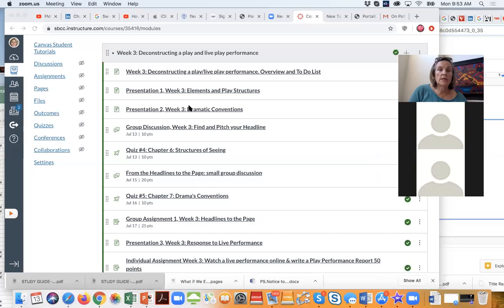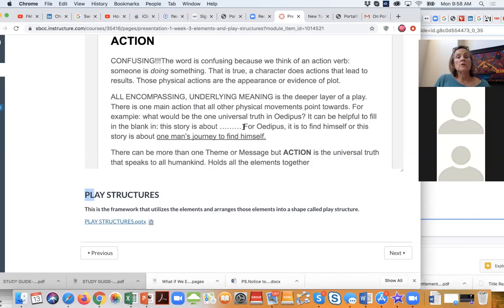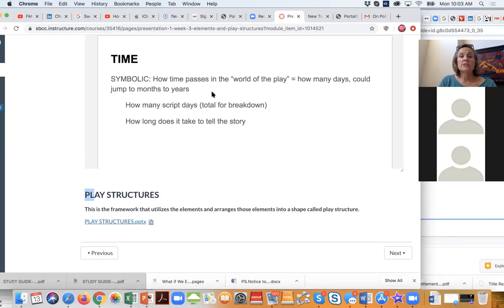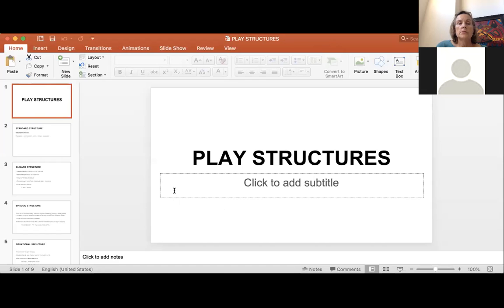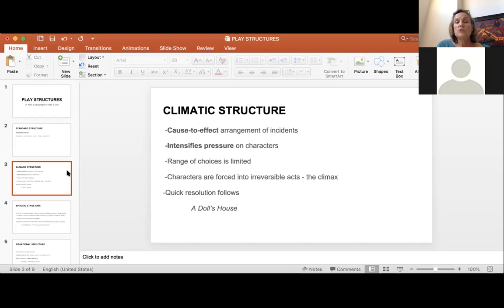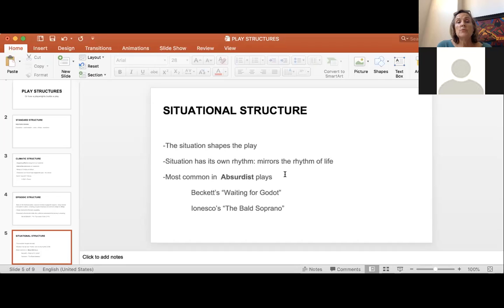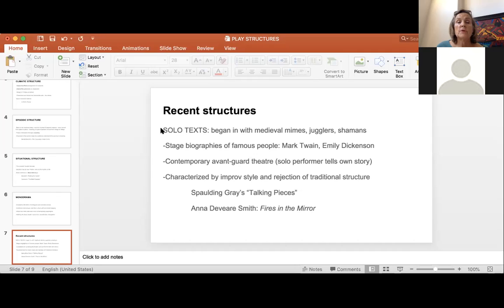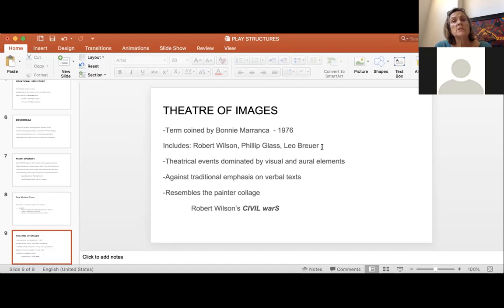Elements and Play Structures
Building a the structure of a play